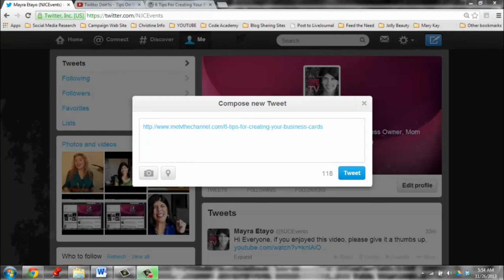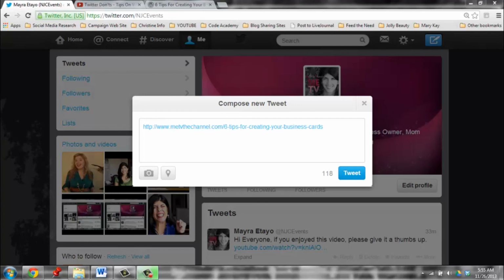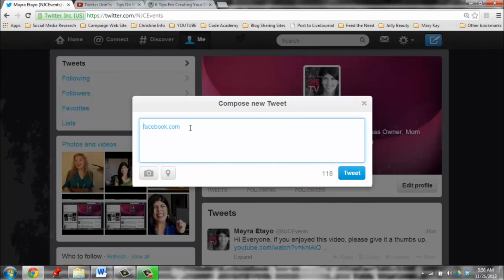Adding Links In Twitter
When you add links to Twitter, it takes up 22 of the valuable 144 characters allotted when composing a Tweet on Twitter. Learn a bit more detail in this video.